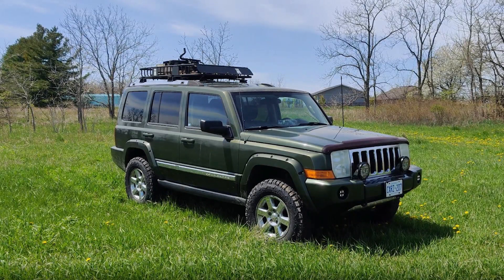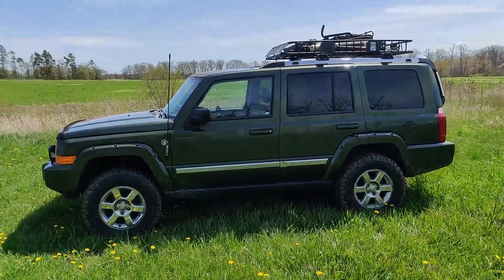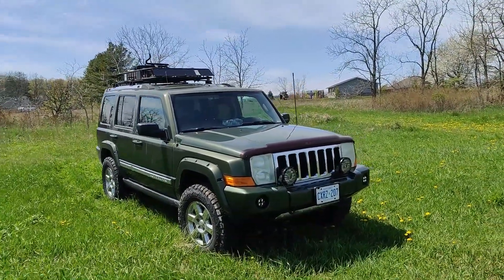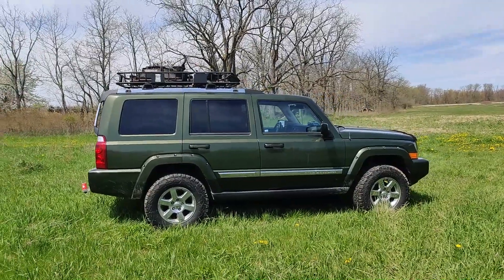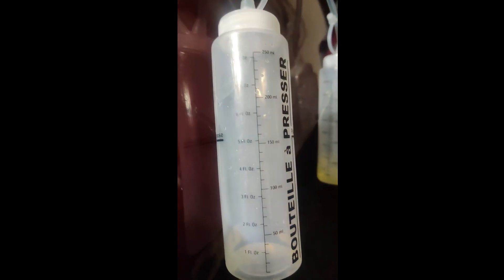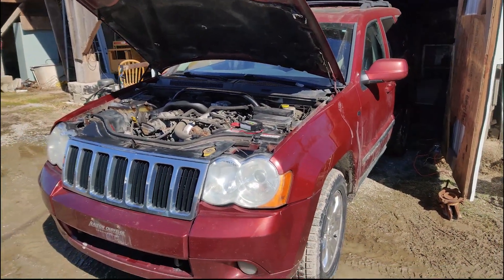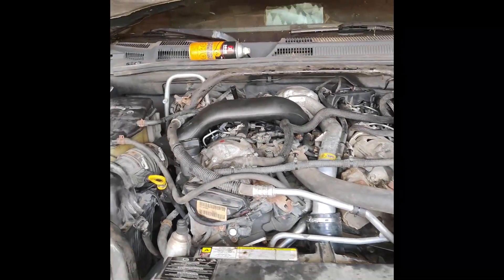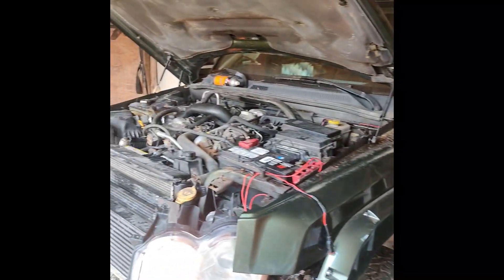Jeep Commander OM642 Diesel Swap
The first of two videos showcasing Greg's' latest project: swapping in a 3.0L Diesel V6 (OM642) out of a Jeep Grand Cherokee into his 5.7L HEMI Jeep Commander.